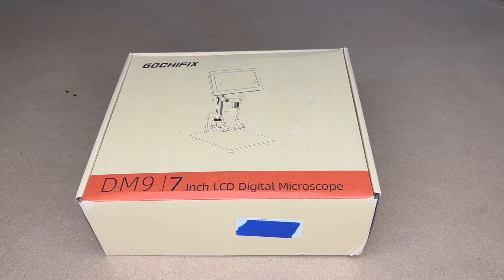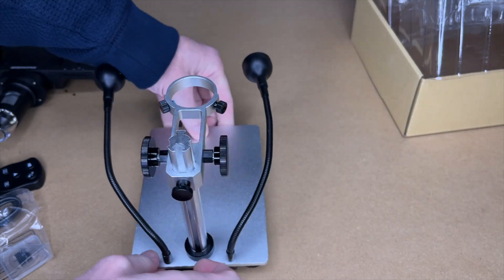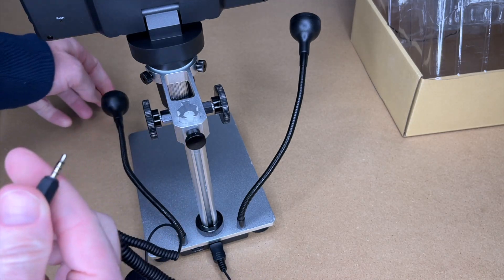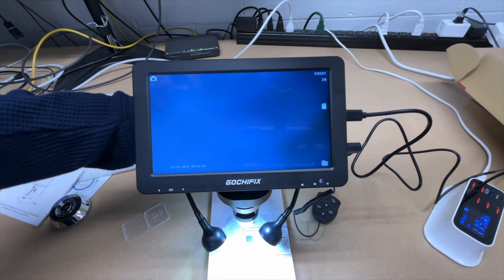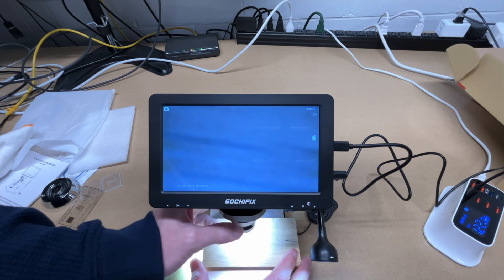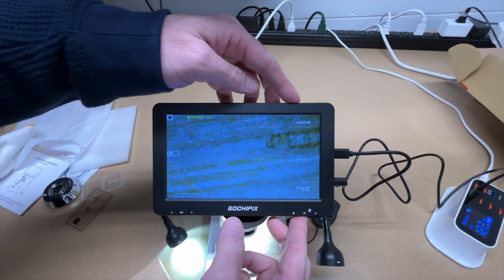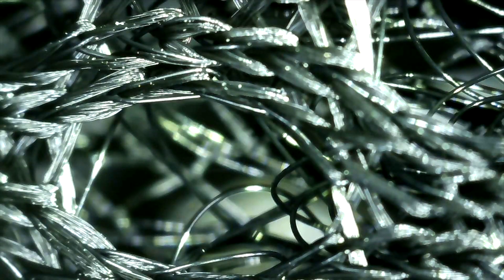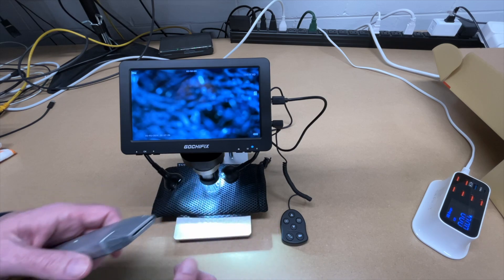GOCHIFIX DM9 7in LCD Digital Microscope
7" LCD Digital Microscope 1200X for Adults,12MP 1080P Solding USB Microscope with 10 LED Lights-Ideal for Coin Collectors Electronics Enthusiasts, Windows/Mac OS Compatible,PC View, 32GB ➡️ Purchase